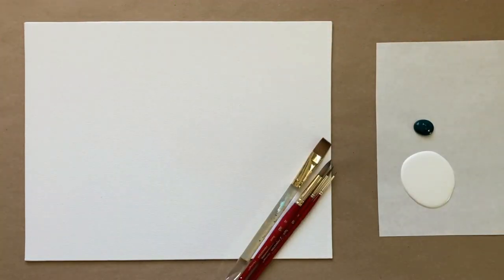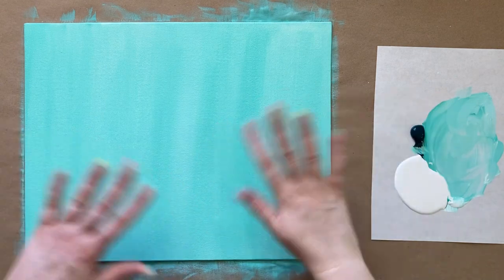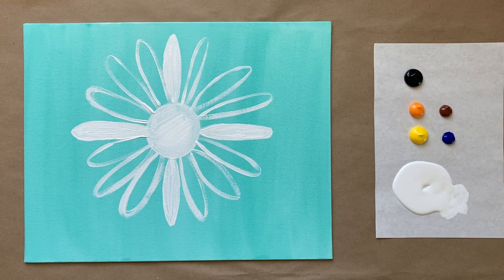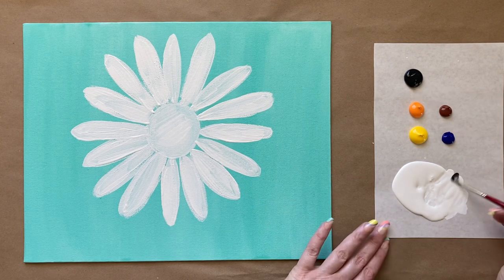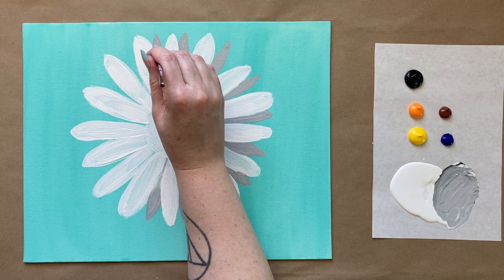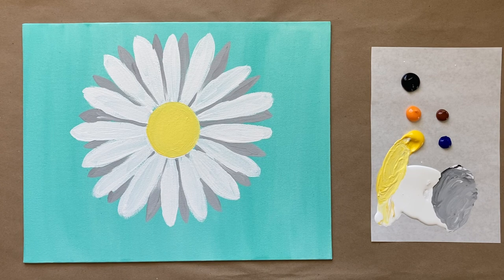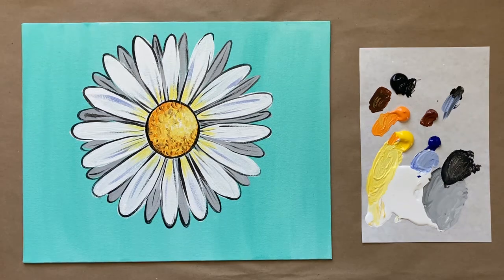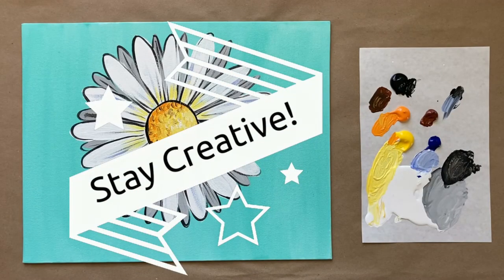🌼EP158- 'Easy Daisy' easy acrylic painting tutorial for spring, summer, Mother's Day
Hello again beautiful artists! Happy Mother's Day weekend and happy spring! I wanted to do a painting this week that would make a nice gift for Mom but also just a nice anytime painting for those who love daisies! They are one of my favorite flowers. This step-by-step painting tutorial will take you all the way through how to create a quick and easy daisy! Happy painting, happy Spring, and stay creative!

Skillshare link to Color Theory 101 and for one month free

The colors that you will need for today's tutorial are:

Thalo Green
Ultramarine blue
Cadmium Orange
Cadmium Yellow
Burnt Sienna

About Paint Along With Skye:

If you're looking to learn how to paint with acrylics step-by-step, then Paint Along With Skye is the perfect place for you. Every Saturday, Skye posts a new video that features a real-time acrylic painting tutorial designed specifically for beginners. The videos are easy to follow along with, making it possible for artists of all ages and skill levels to paint along with Skye from the comfort of their own homes.

Whether you're new to painting or just looking to improve your skills, Paint Along With Skye has something for everyone. Skye's teaching experience spans over a decade, and she has taught acrylic painting to beginners in various studios. She also offered "pop-up" in-home paint parties for private groups for many years.

One of the best things about Paint Along With Skye is that it's completely free.

Paint Along With Skye is an excellent resource for anyone who wants to learn how to paint with acrylics. Skye's step-by-step tutorials make it easy to get started, and her passion for teaching is evident in every video.